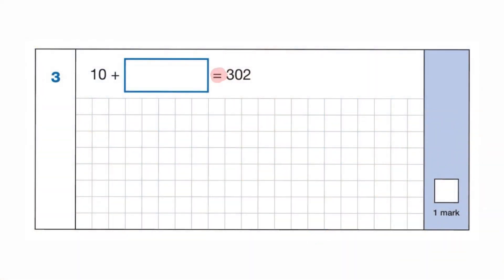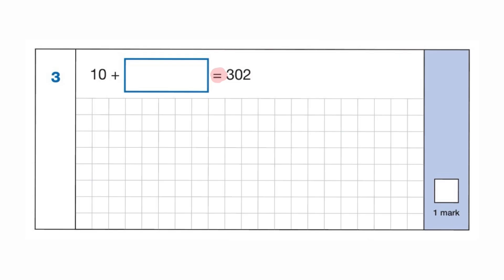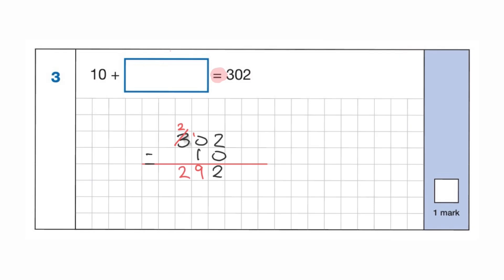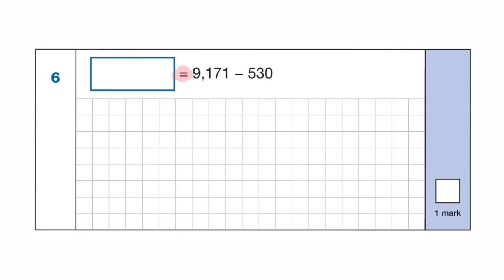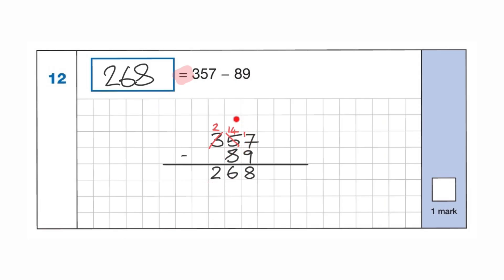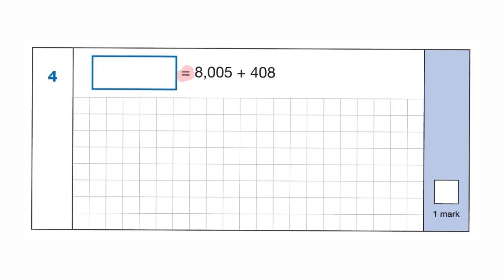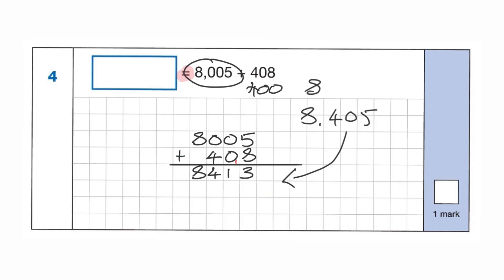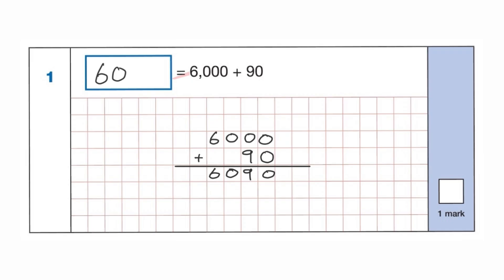16 Weeks of SATs - Arithmetic - Week 1 - Lesson 3 - Varied Representation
Week 1 - Lesson 3 - Varied Representation

The initial video was nearly an hour long, so we have clipped it into 3 shorter videos to use in week 1. This video focuses on how addition and subtraction problems can be represented in different ways. This is known as varied representation. We will discuss what the varied representation questions require of pupils and how to answer different questions.